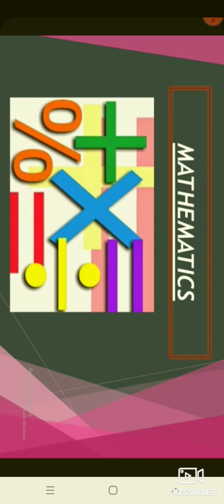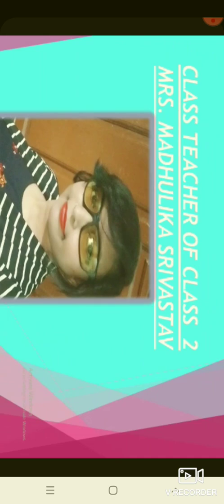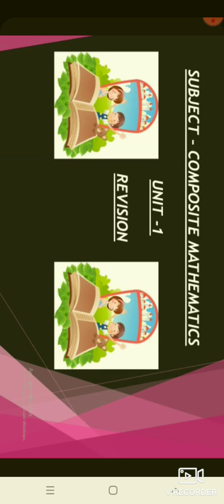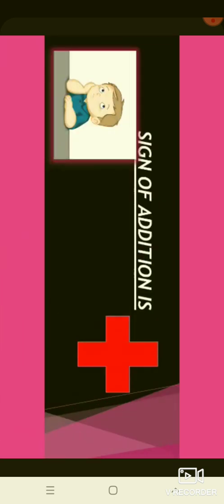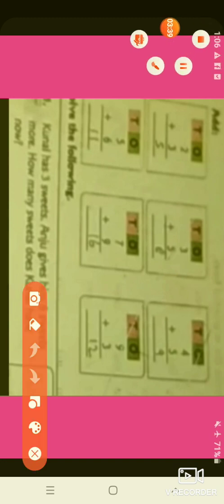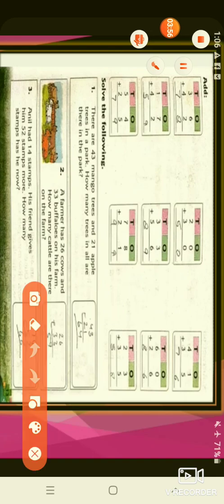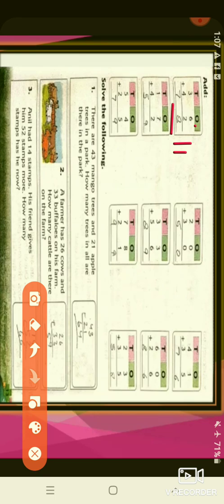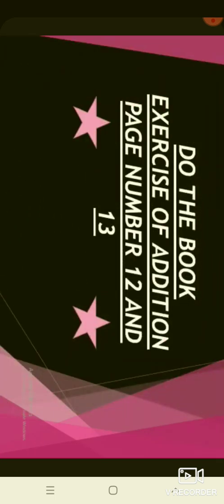Class 2 Mathematics Chapter 1-Addition Part 8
CBSE, NCERT Class 2 Mathematics Chapter 1-Addition  Part 8